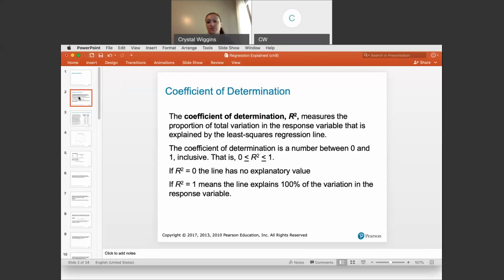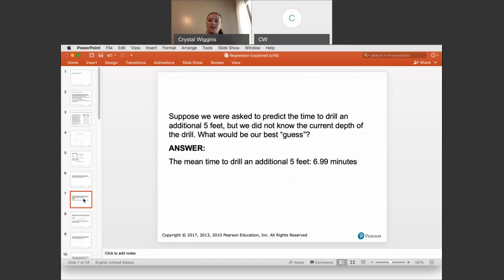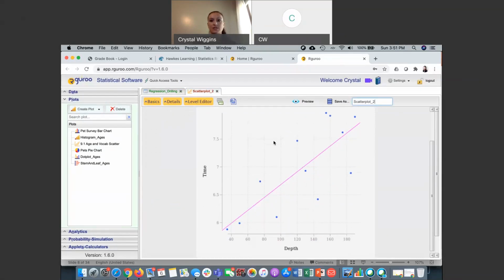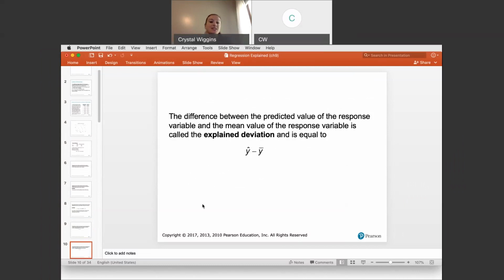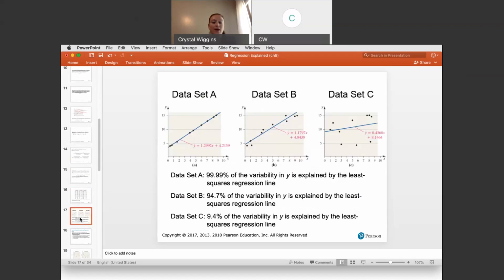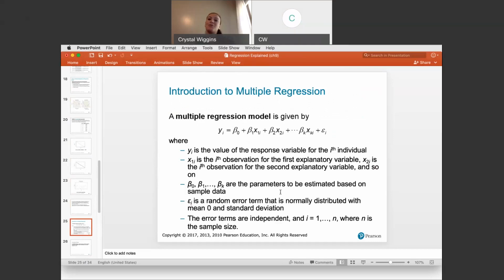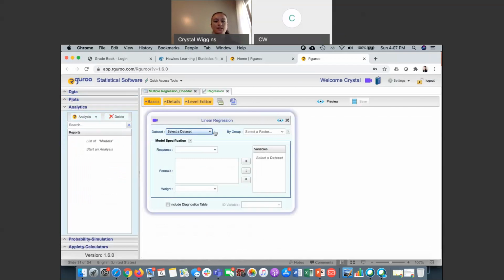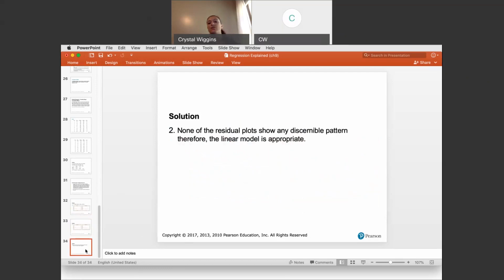Regression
Coefficient of Determination R^2
Multiple Regression
Coefficient Matrix
Residuals